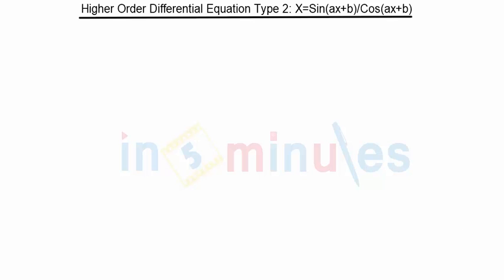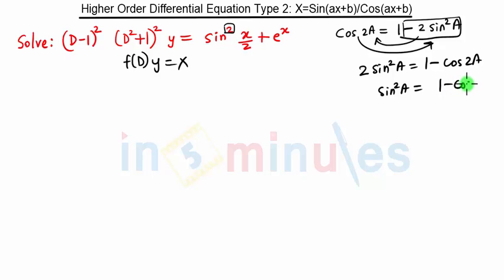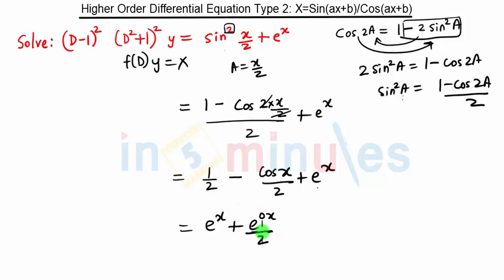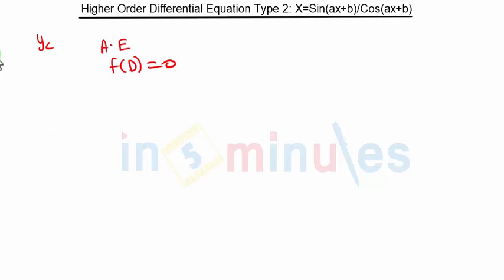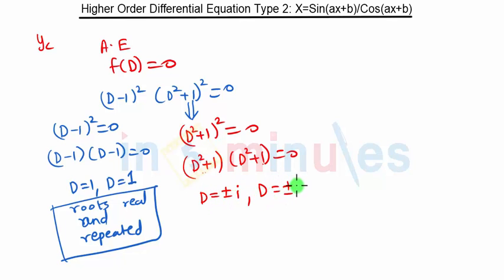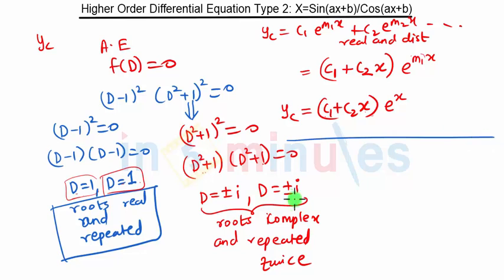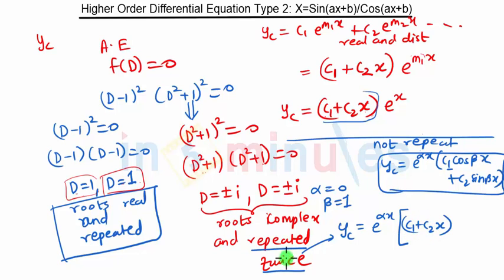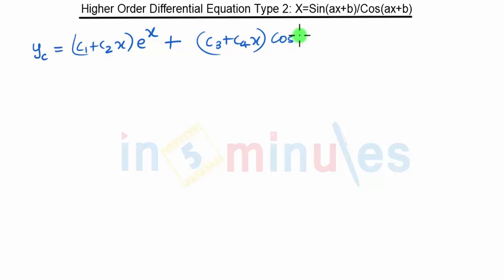Module3_Vid37_Linr Diff. Eqn with const. co-eff_Higher order Differential eqn problem 2 type 2part 1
In this video a problem is solved on higher order DE type 2.

Pre-requisite video -